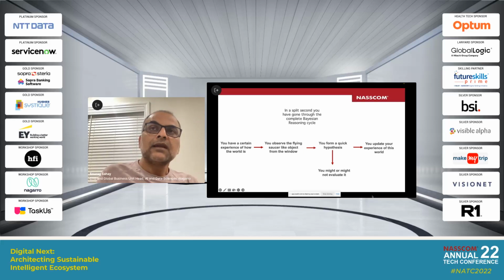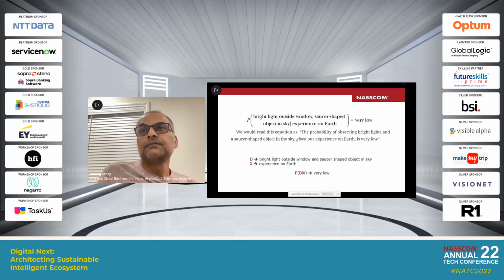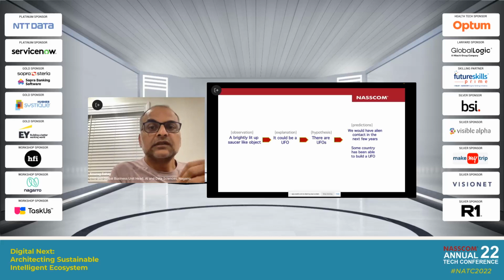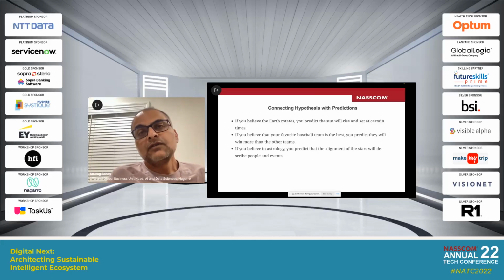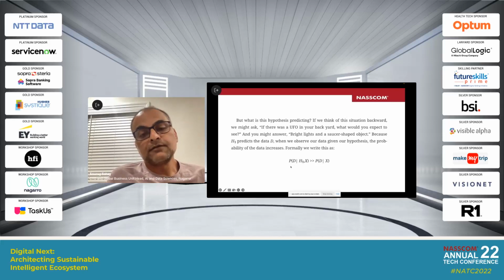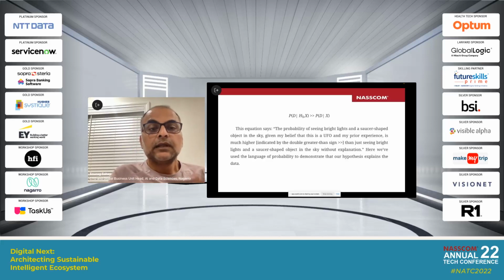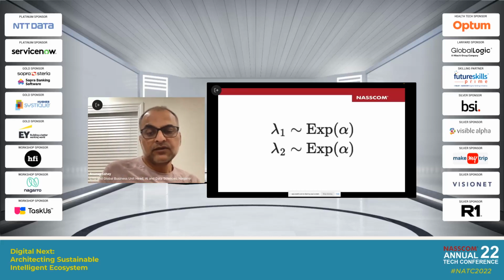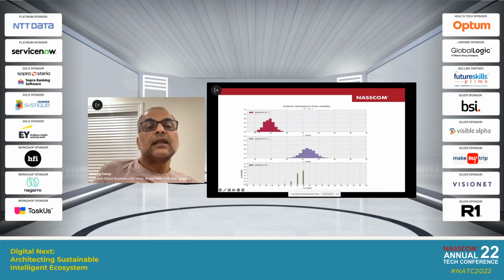Bayesian Reasoning & Modelling in Machine Learning | 9th NASSCOM Annual Technology Conference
Bayesian Reasoning & Modelling in Machine Learning - Day 1

Speaker:
-Anurag Sahay, CTO and Global Business Unit Head – AI and Data Sciences, Nagarro

NASSCOM does not take any liability with respect to the content and will not be liable in any manner whatsoever for any kind of liability relating to inaccuracy or incompleteness of the information provided. The content may contain links to certain third-party websites and these links are provided solely for convenience. The presence of these links should not, under any circumstances, be considered an endorsement of their content or NASSCOM’s claim to their copyright.  If you chose to access these websites, you do so at your own risk.